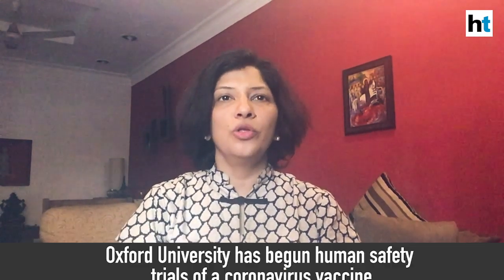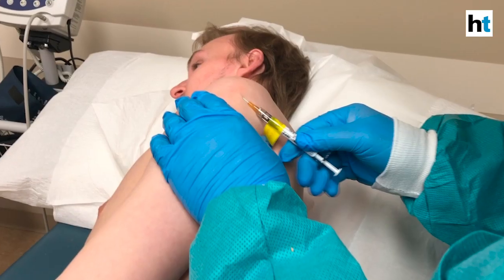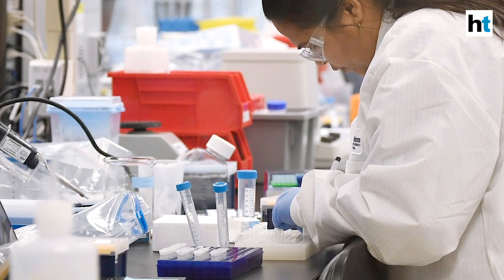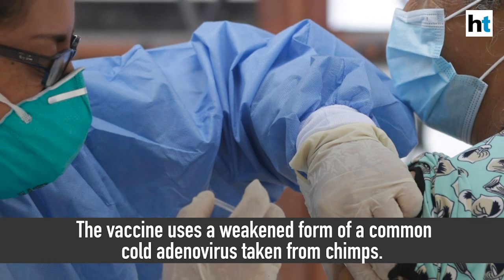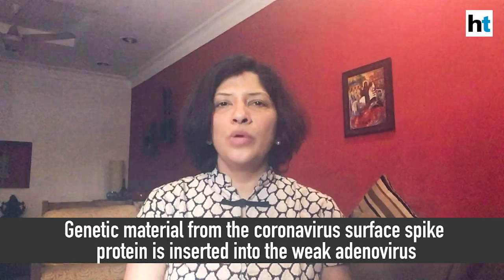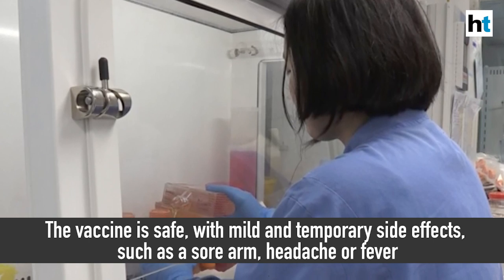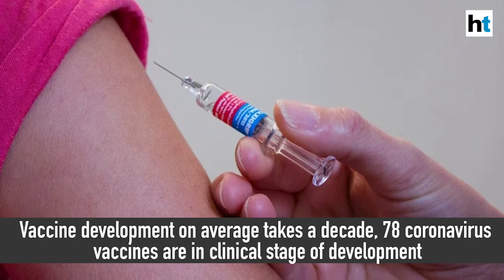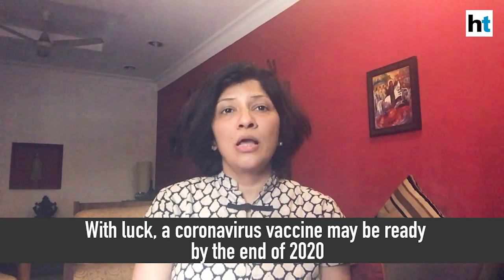Covid-19: Why a vaccine is likely by the end of 2020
Human safety trials of a coronavirus vaccine developed by Oxford University began on Thursday even as Indian company Serum Institute of India started work on making the vaccine locally so as to be ready in case the trial succeeds. The trial began in Oxford on Thursday, with the first two of 800 healthy volunteers recruited for the study being injected with a new vaccine, ChAdOx1 nCoV-19 . This is the sixth coronavirus vaccine to enter the first phase of clinical trials, raising hopes of an antidote against the virus that continues to ravage the world. If the trials are a success, scientists hope to have one million doses ready by September, and to dramatically scale up manufacturing after that.